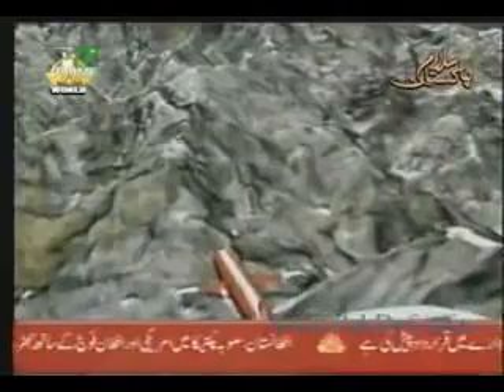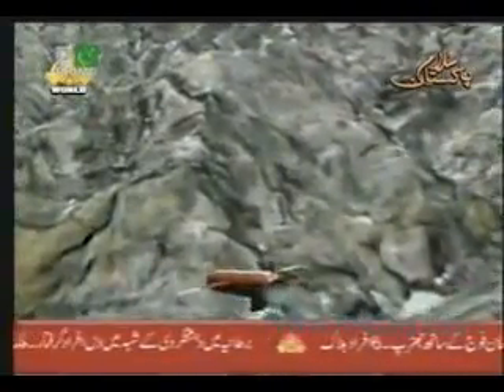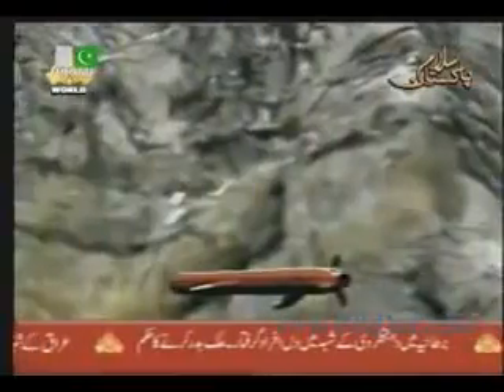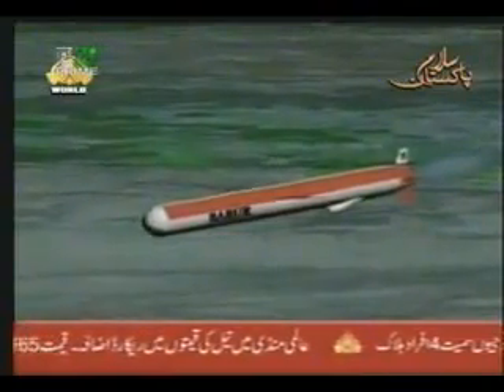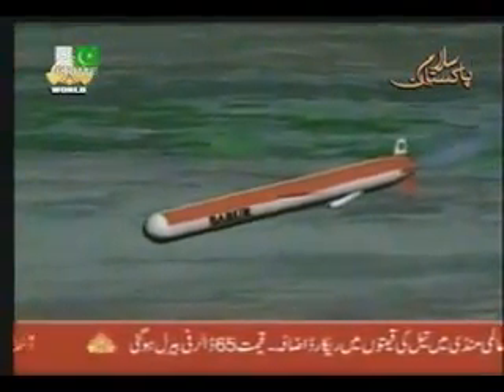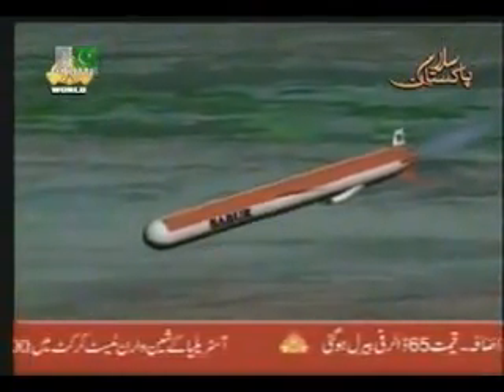Babur Cruise Missile Pakistan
Babur (Tiger) is Pakistan's indigenously made cruise missile.It is steered by an inertial navigation system (INS). INS measures every movement of the missile and every change of speed, constantly calculating the missile's position. It is equipped with precision guidance system that allows the missile to hit small targets. It has been powered by cruise turbo-fan engine which enables the missile to reach approximate speed of 880 km/h (550 miles/h). Babur design features can be compared with American BGM-109 Tomahawk cruise missile.